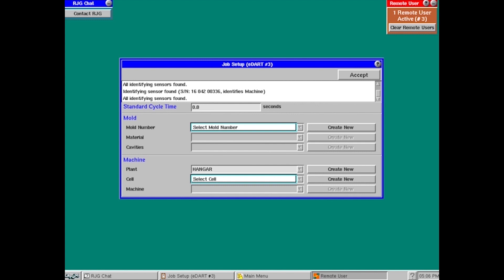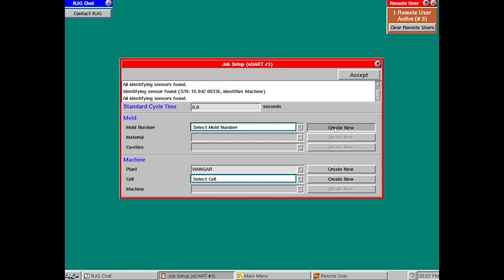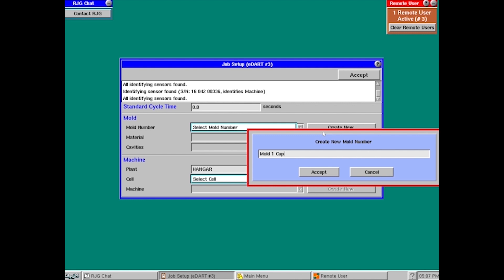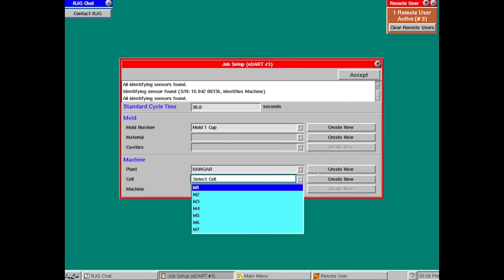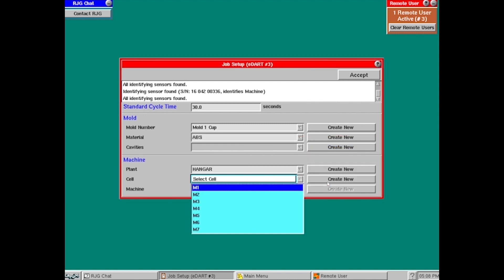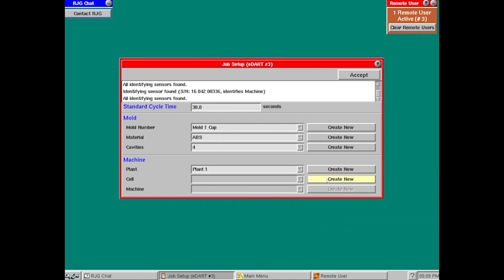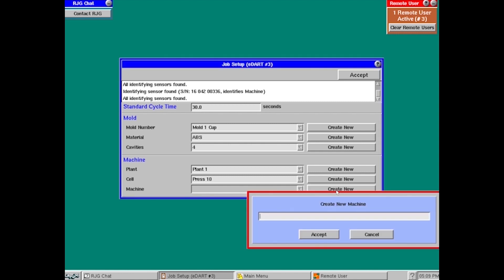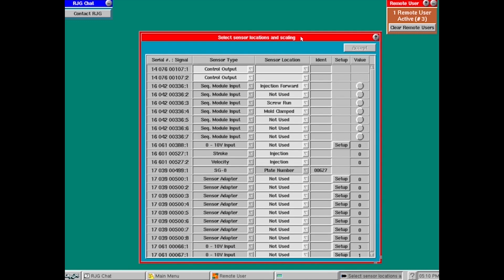How to Set Up a Job in the RJG eDART System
This video offers a brief tutorial on how to start a job in eDART system. The eDART is a process monitoring and control software for plastic injection molding applications.